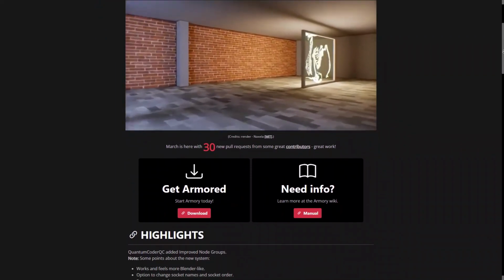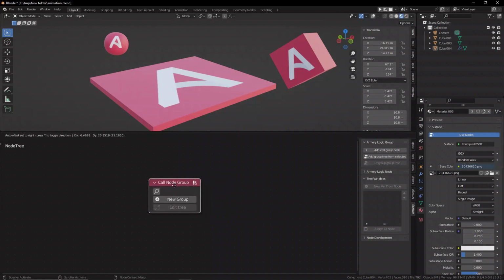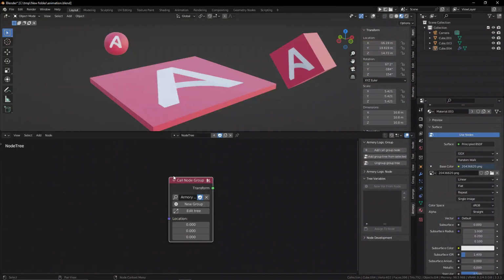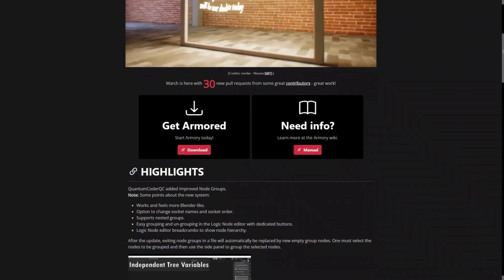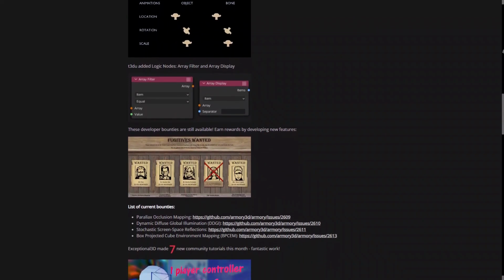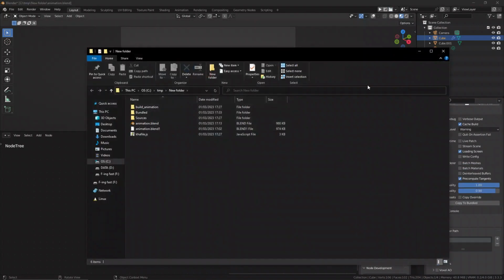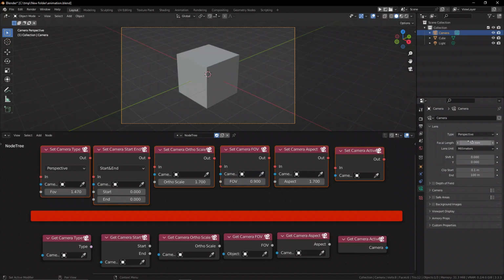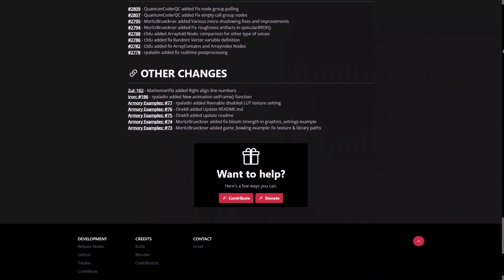Everything new in March 2023 update of Armory 3D